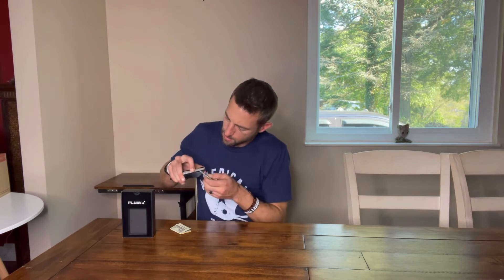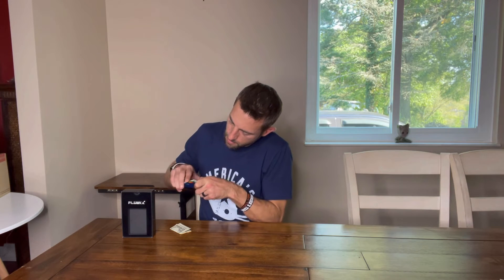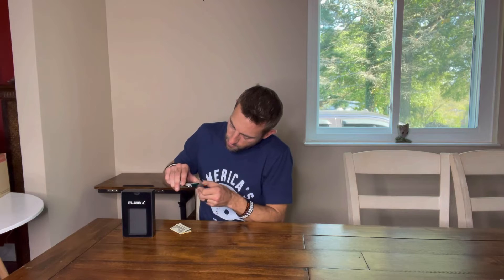Review of PLUSKA Carbon Fiber Wallet，RFID Blocking Minimalist Aluminum Metal Money Clip Wallet